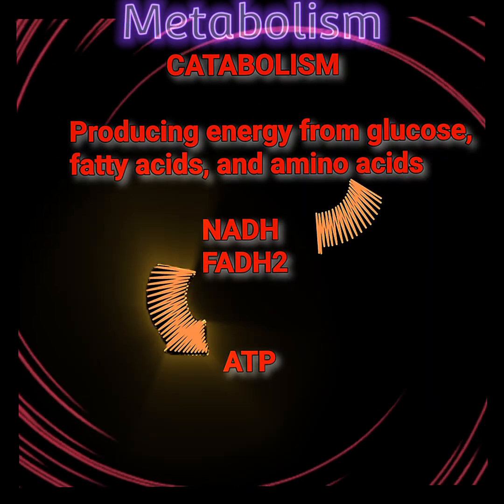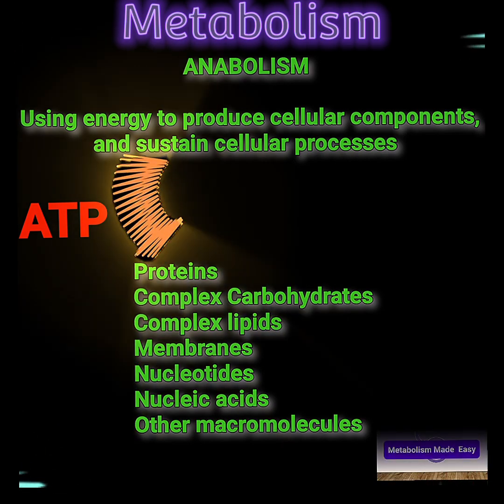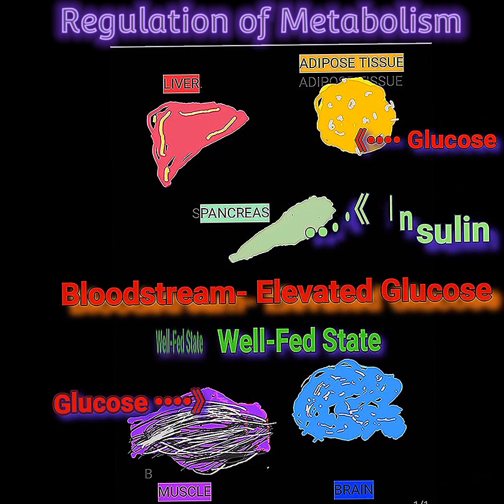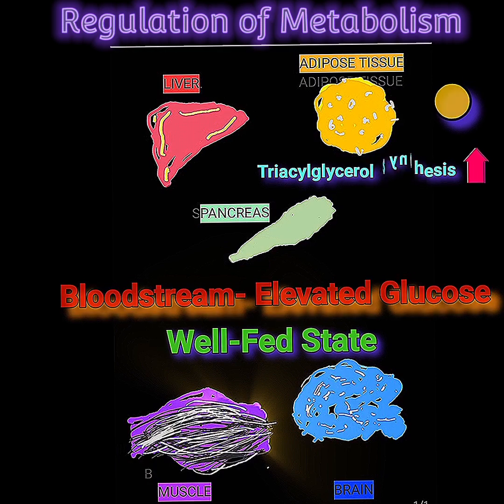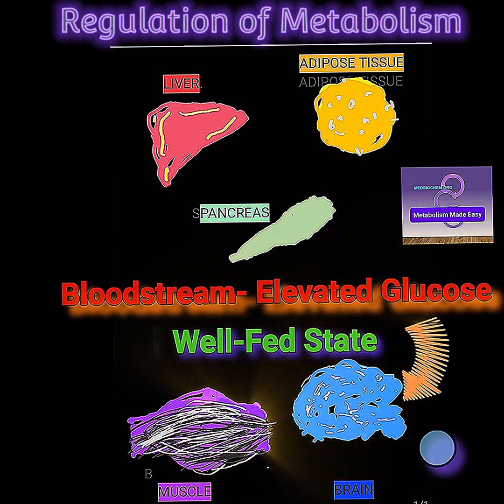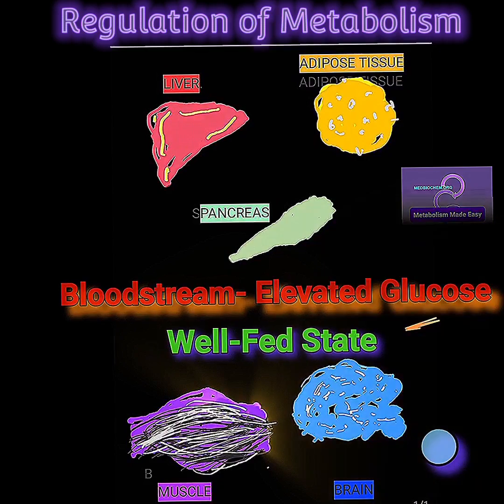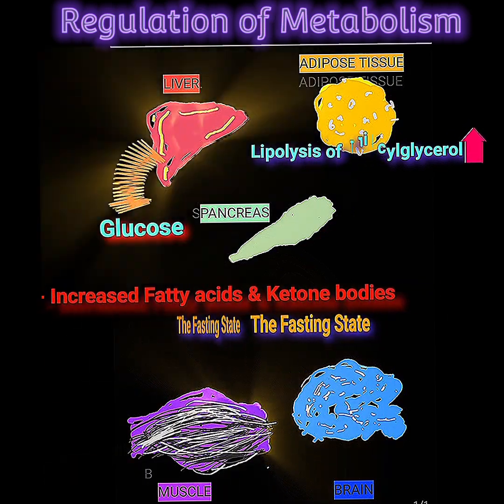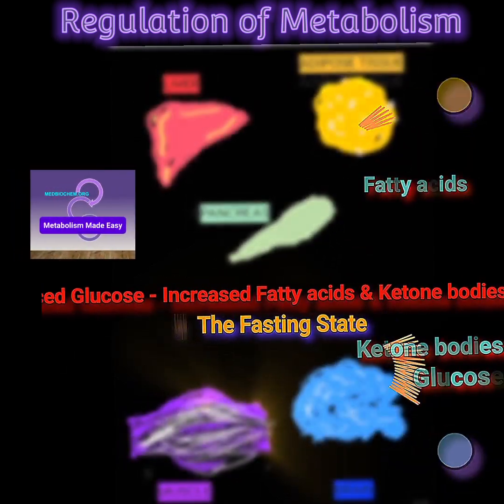Regulation of Metabolism @ Metabolism Made Easy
Metabolism encompasses two components, catabolism and anabolism. Respectively, these processes produce energy from the breakdown of dietary components and use that energy to make complex macromolecules. Hormones regulate both catabolic and anabolic processes in various organs during the well-fed and fasting states.